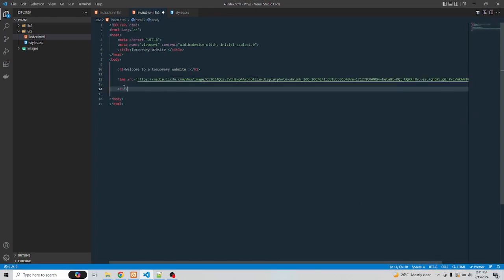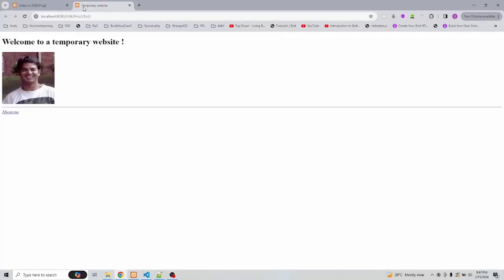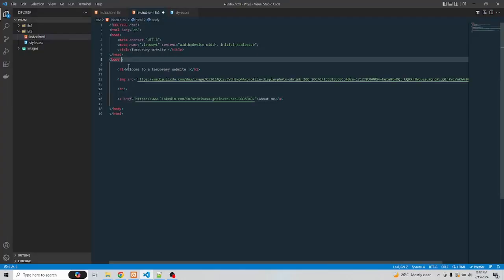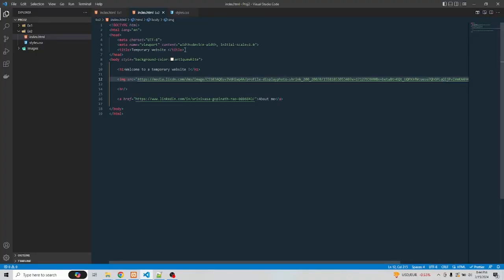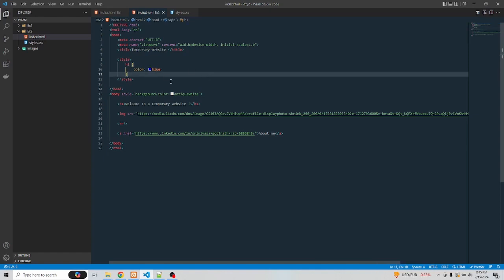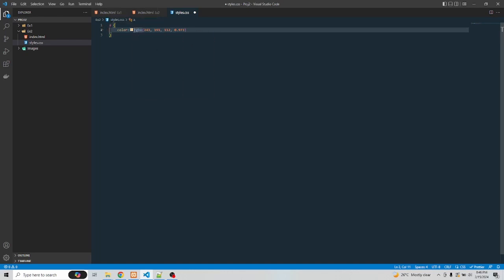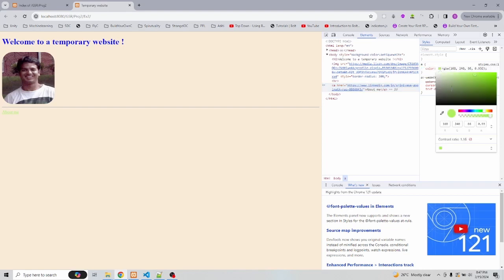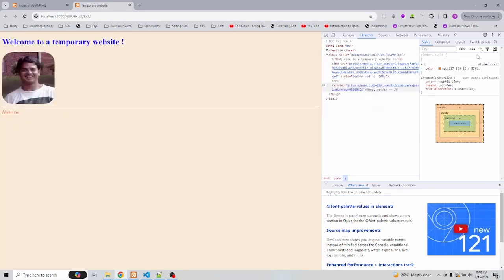HtmlCssJS3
HTML CSS and JavaScript essentials